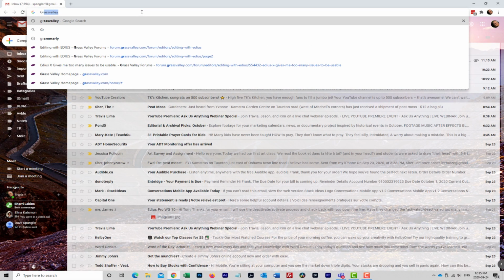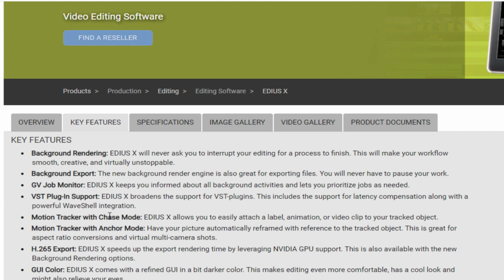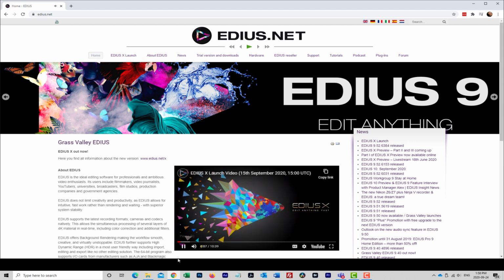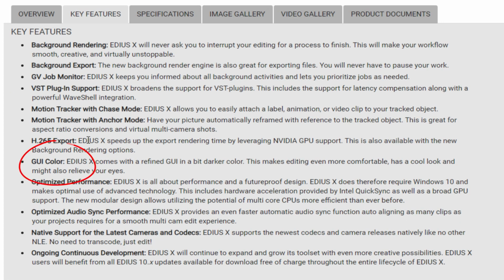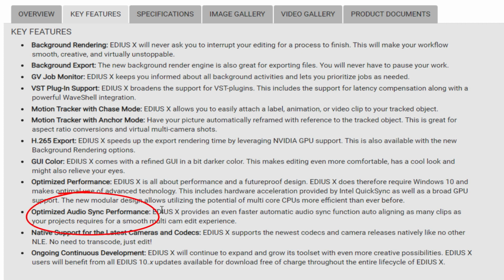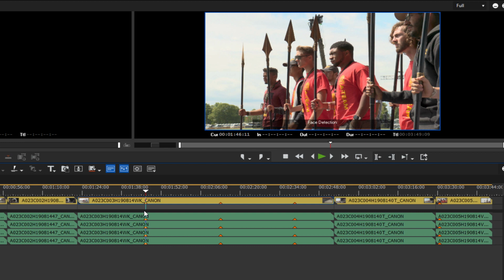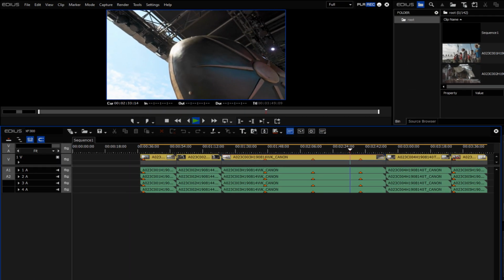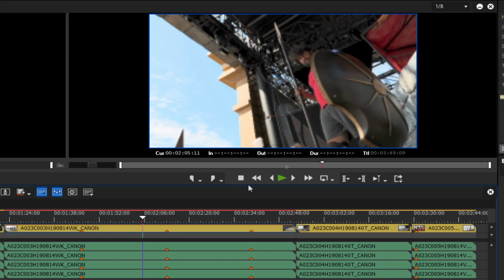Edius Pro 10 is Here. Is it Time to Upgrade?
Our video training channel features "How to" training tutorials on Edius Pro from Grass valley and Adobe products such as Photoshop, After Effects, and Lightroom.

Correction:  When I speak of the Canon XF 300 Camera, I meant to say the XF 705.  I used the XF 300 for so many years it is stuck in my brain!

My System:

ASUS ROG Strix Z490-E, Intel i9-10900 @2.80 32G Ram, NVIDIA GeForce GTX Ti Graphics Card